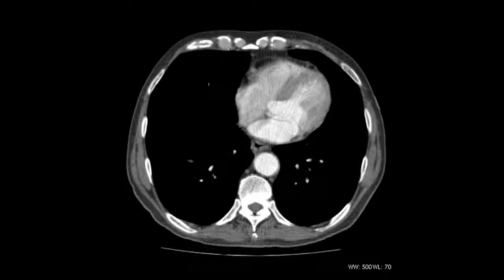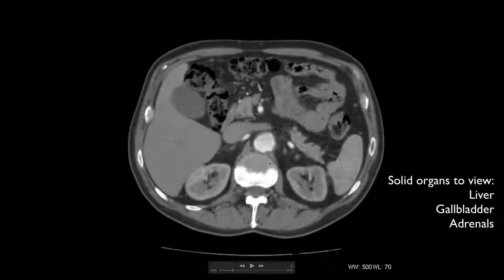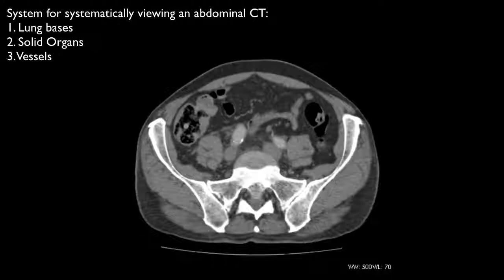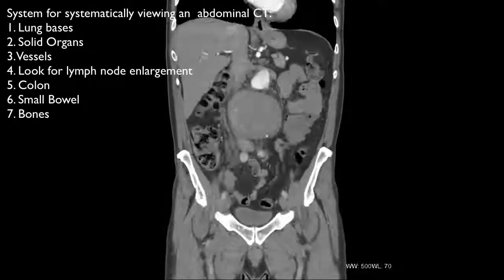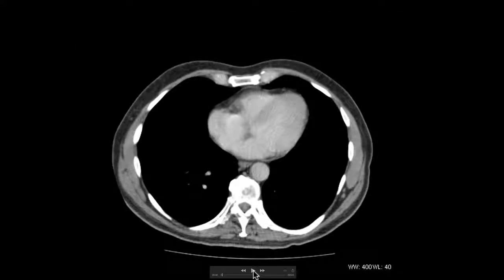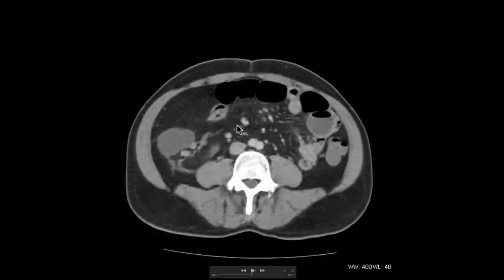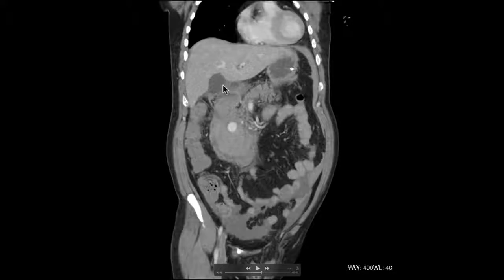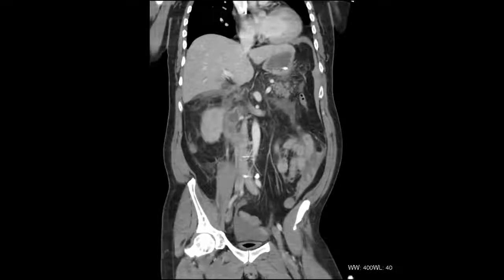如何解讀腹部電腦斷層- How to interpret an abdominal CT bilingual 中英對照